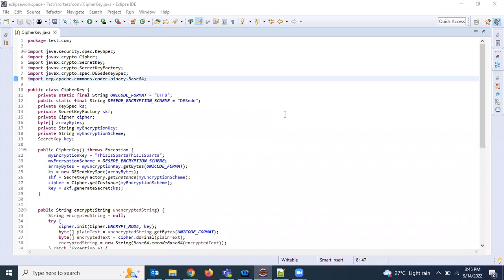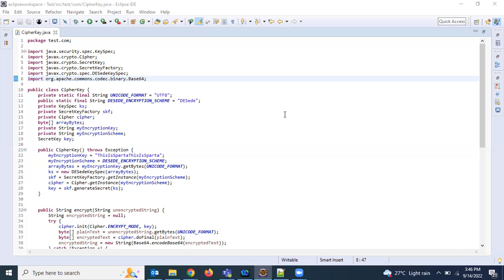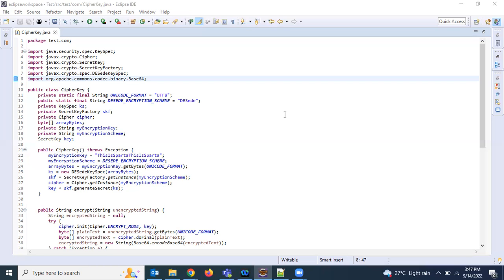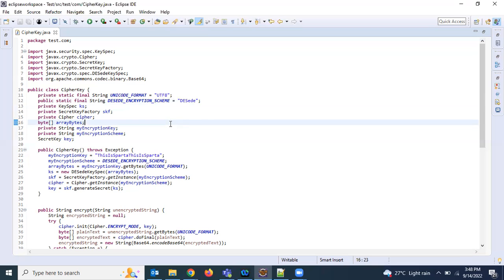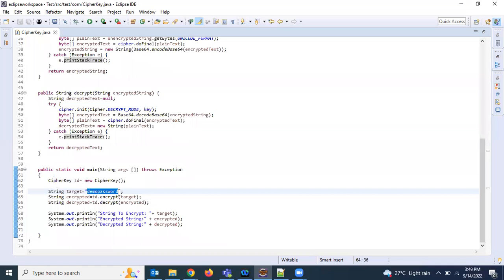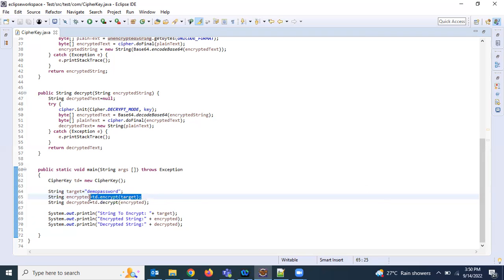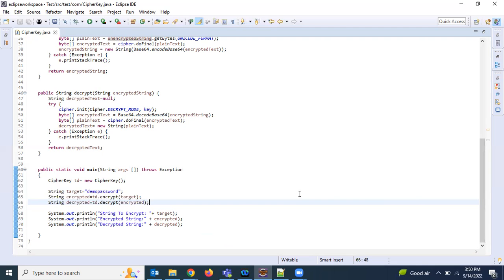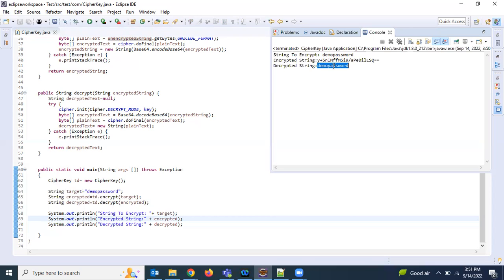Java Password or String Encryption and Decryption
It helps to encrypt or decrypt a string or password using java code.
You can add an encrypted password in the properties file, and java can read that encrypted password and decrypt it and send it to the system for authentication. Not only password, but you can also encrypt and decrypt any string you want.

If you see any error in decryption you can update the line (It depends on version):
From:
byte[] encryptedText = Base64.decodeBase64(encryptedString);
To:
byte[] encryptedText = Base64.decodeBase64(encryptedString.getBytes());